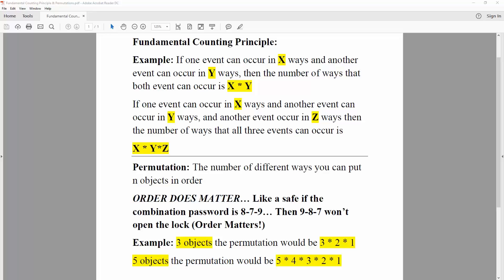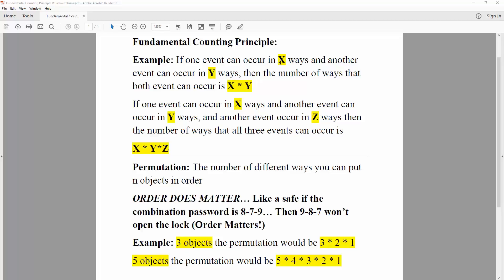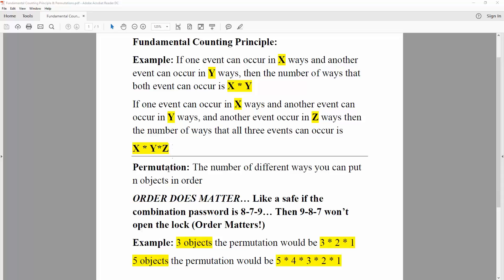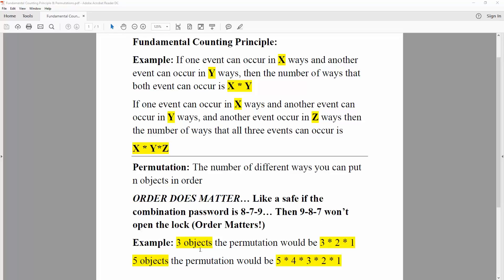Alg2: Reference-- Fundamental Counting Principle & Permutations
Reference-- Fundamental Counting Principle & Permutations

Workbooks that I wrote: